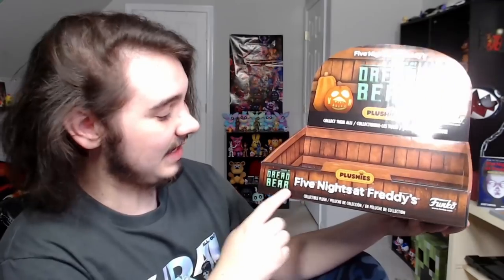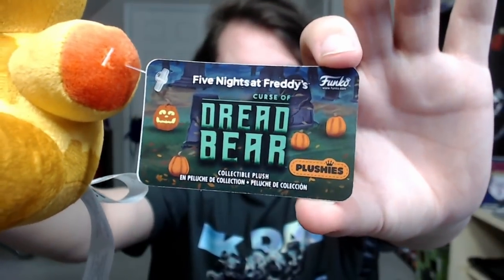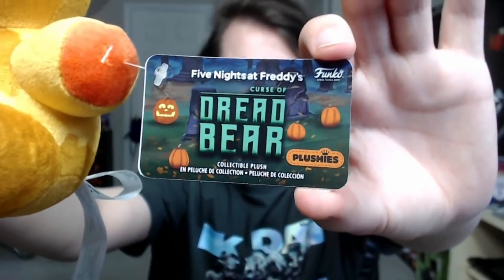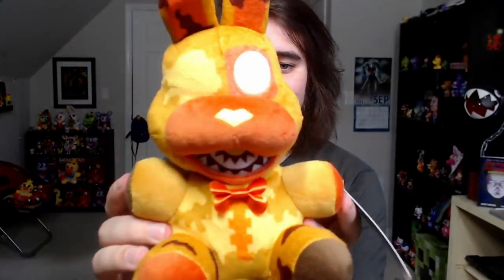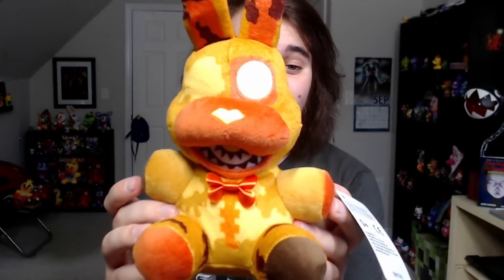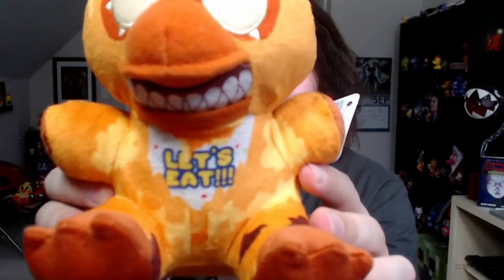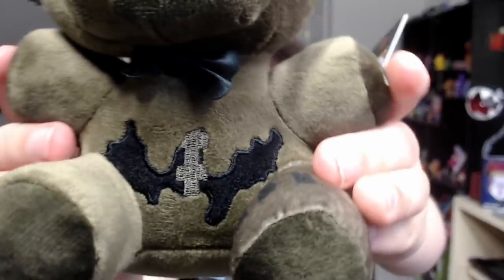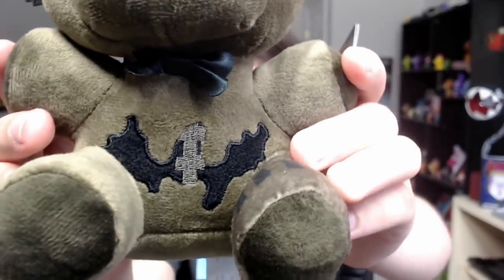FNAF CURSE OF DREADBEAR FUNKO PLUSHIES!! - Unboxing & Review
Five Nights at Freddy's (FNAF) VR Help Wanted Curse of Dreadbear Funko Merch Plushies and Action Figures UNBOXING & REVIEW!!